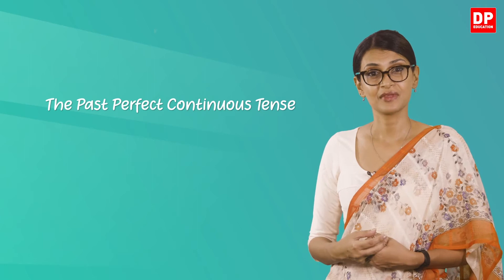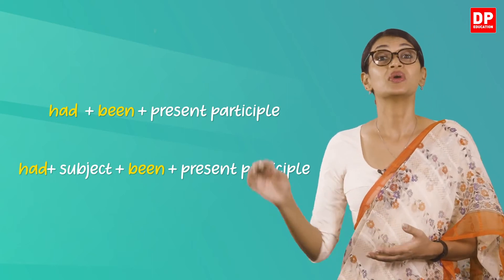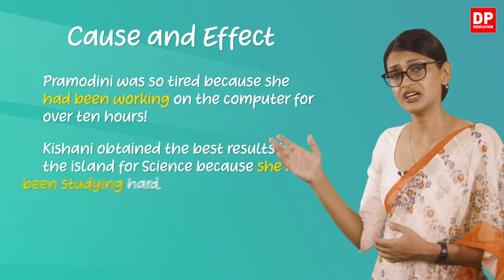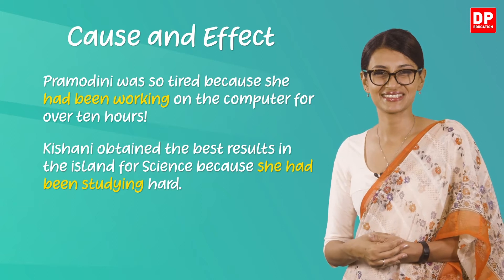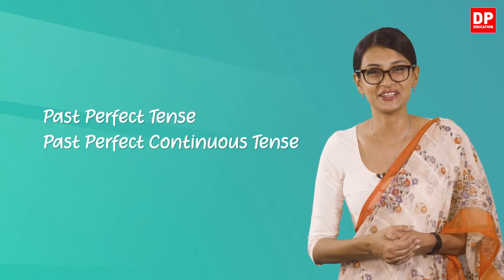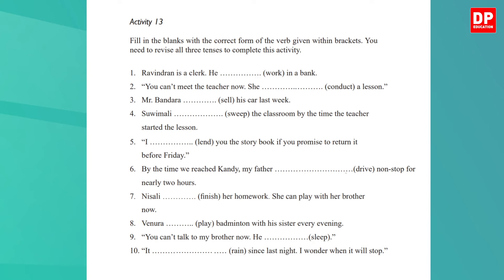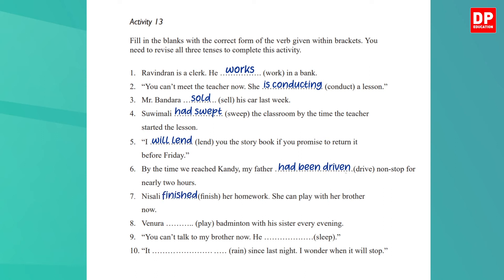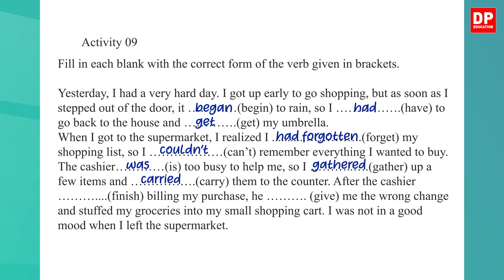Lesson 18 - Past Perfect Continuous tenses (Based on Unit 1 of Pupil’s Book and Workbook) Grade 11